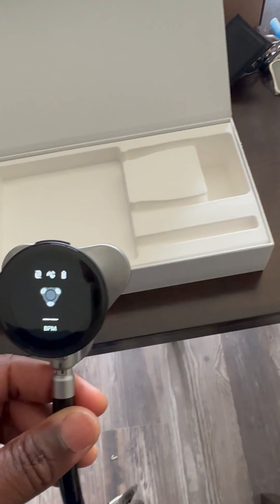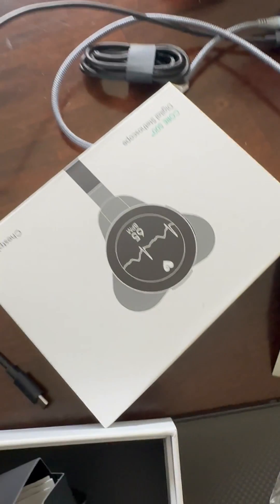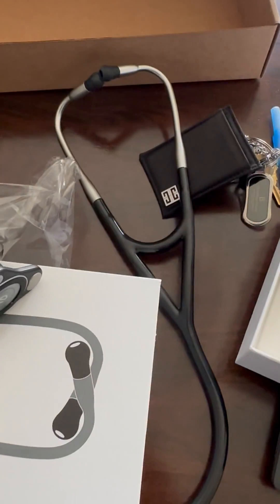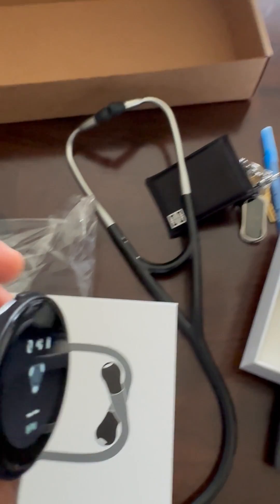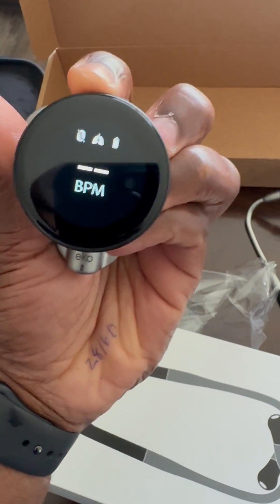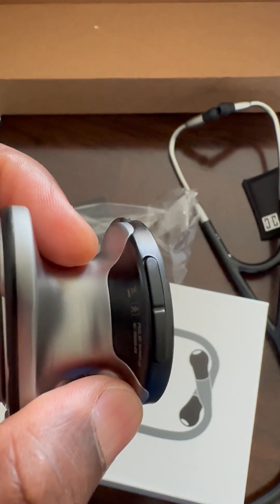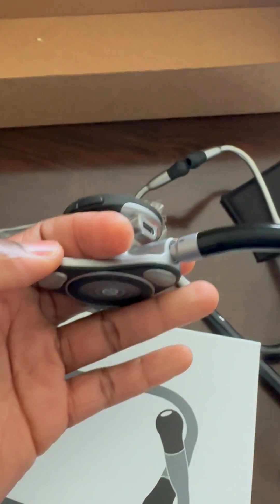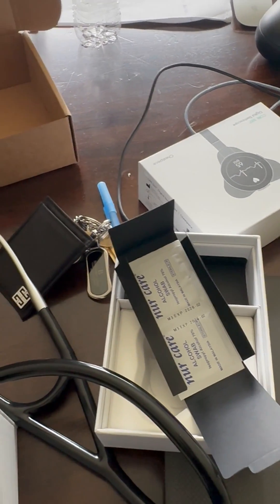NEW EKO CORE 500 stethoscope design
EKO Core first impression